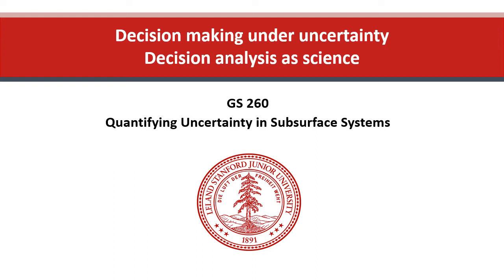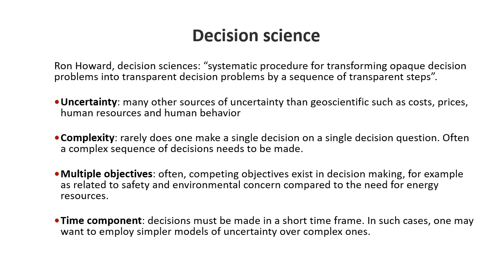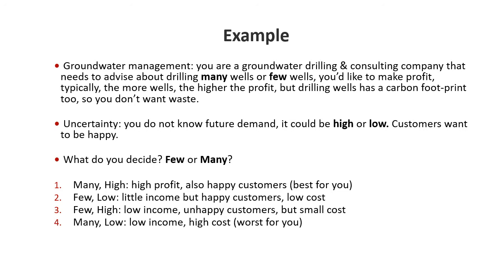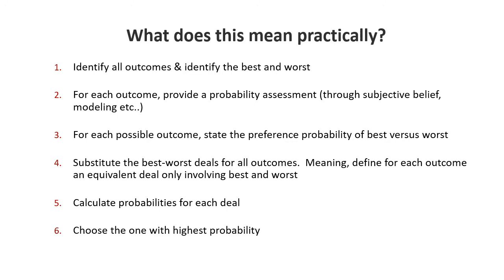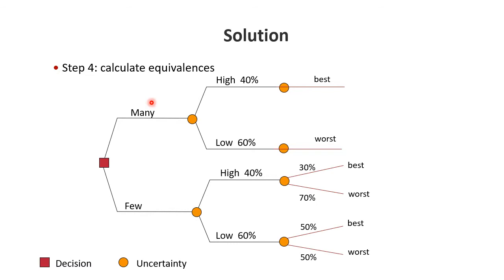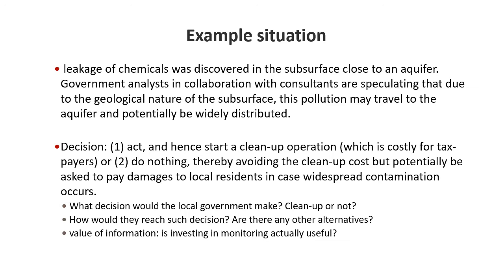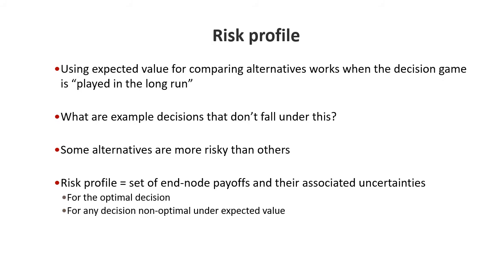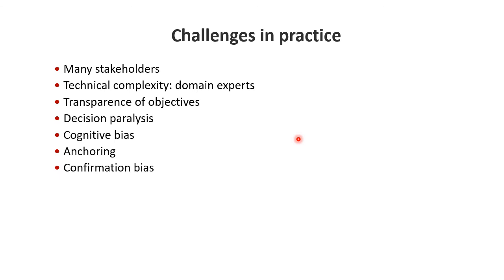01 Decision analysis as a science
Introduction to decision making under uncertainty